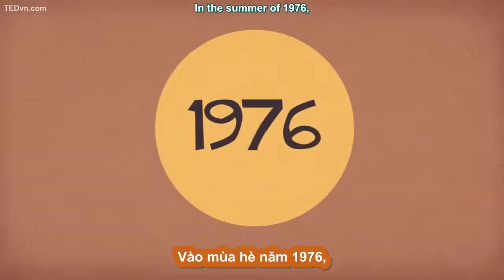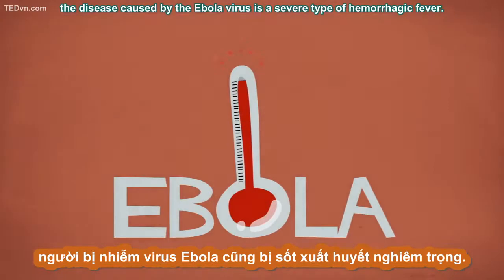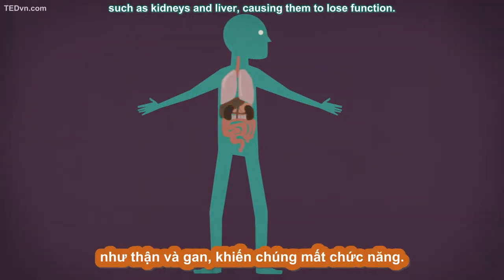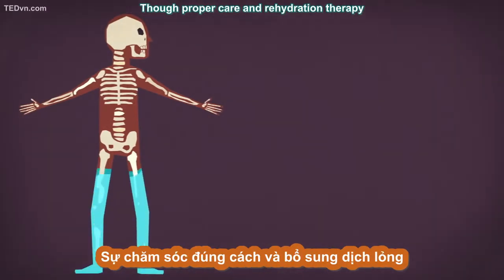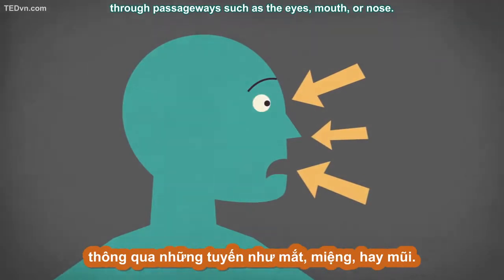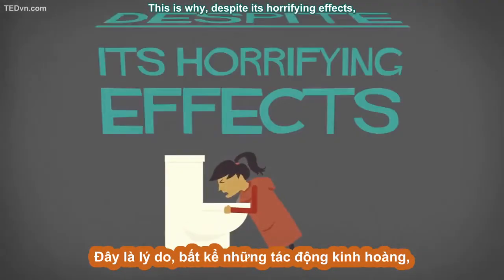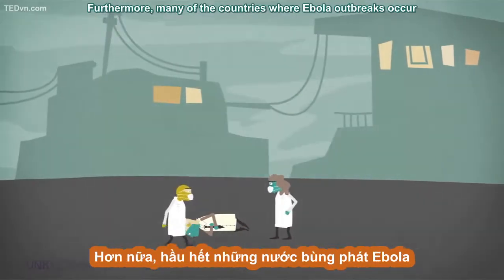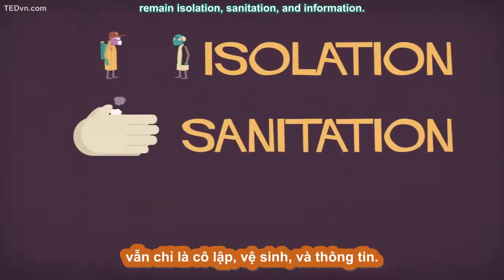TED Ed Vietsub Virus Ebola Alex Gendler